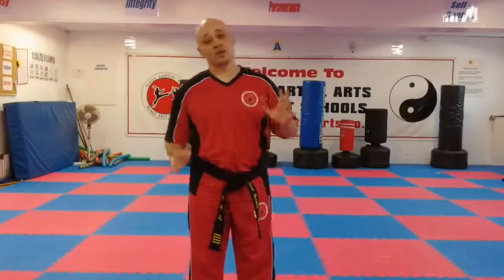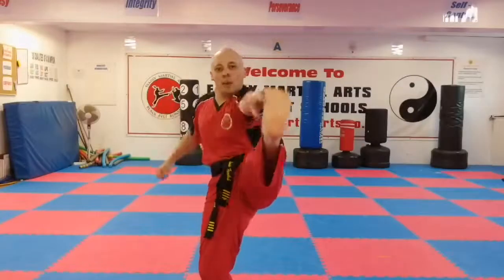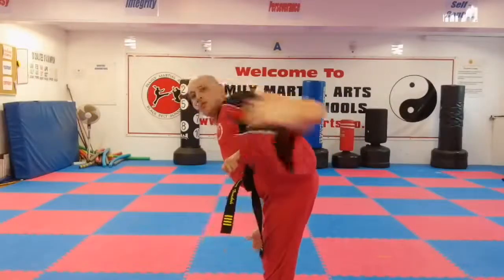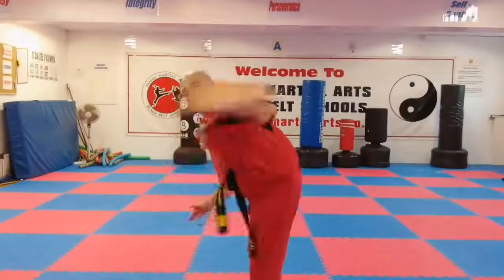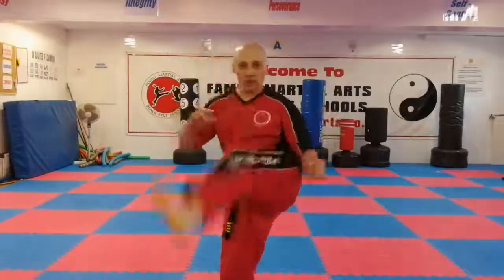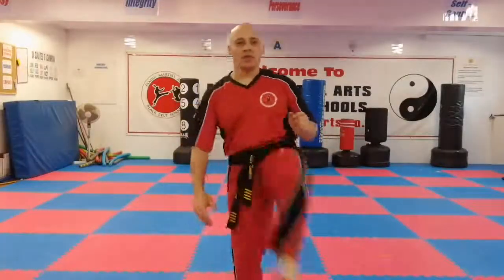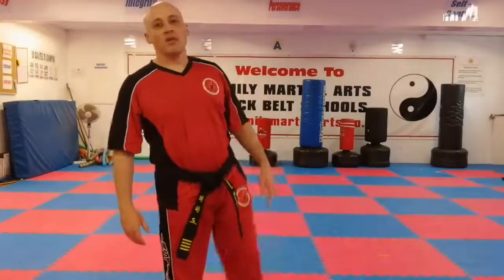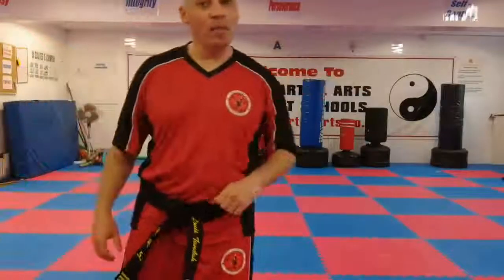Learn Martial Arts - Mr Tandoh showing what parts of the foot you should use for specific kicks